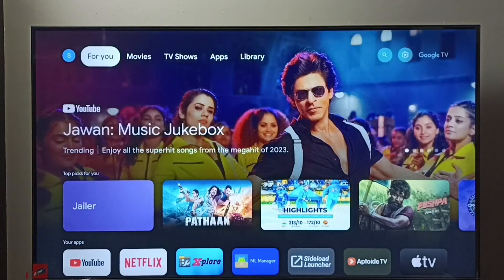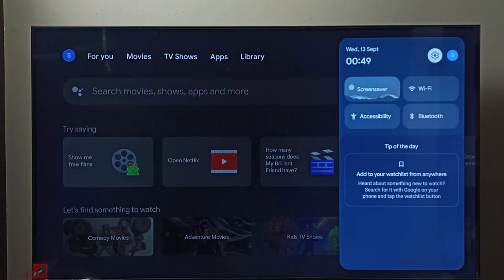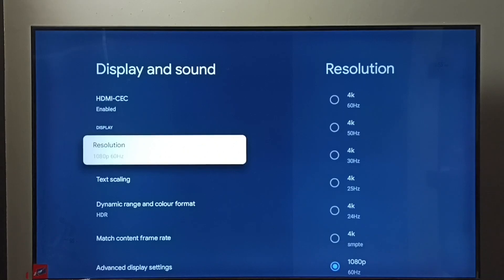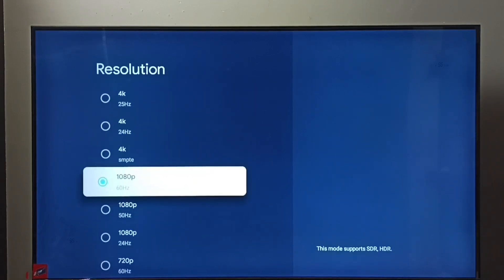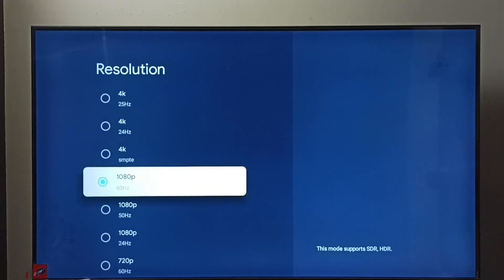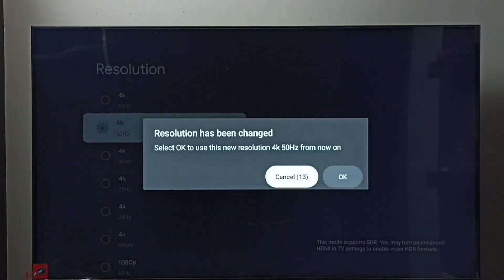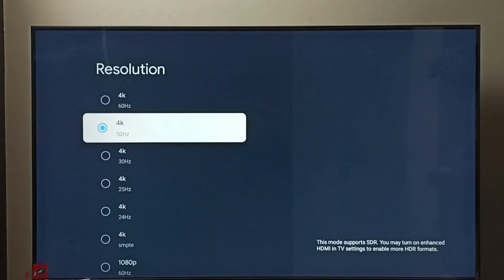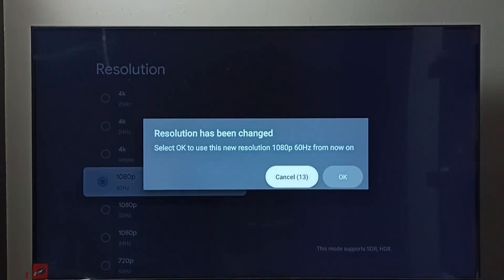PANASONIC Smart Google TV : How to Change Screen Resolution 8K, 4K, FULL HD, HD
720p, 1080p, 2160p, 4320p,
HD,
FULL HD,
4K,
Google TV,
Android TV,
Android 12,
Smart TV,
TV,
streaming,
streaming platform,
How to,